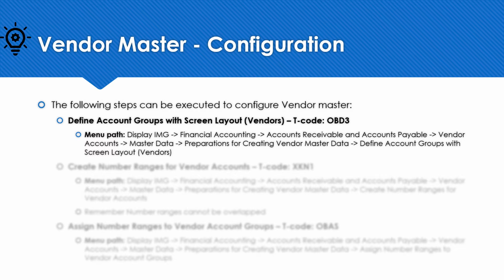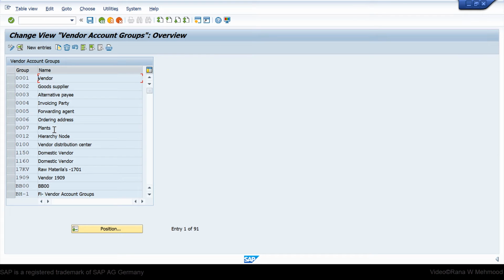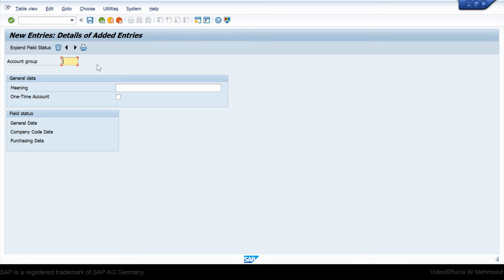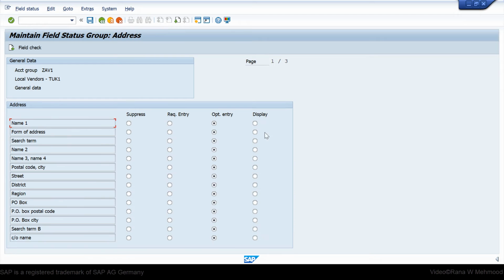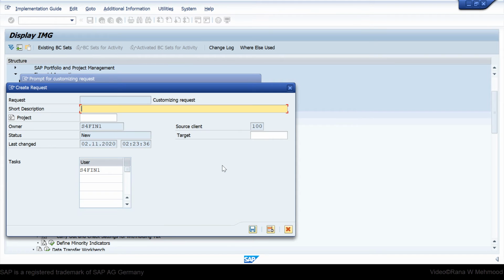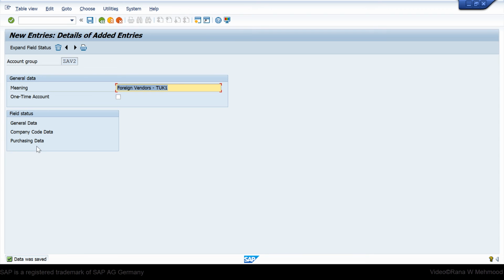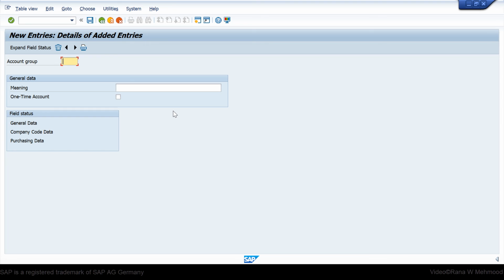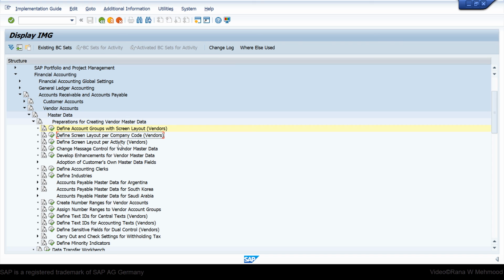Vendor Master Data Configuration in SAP S/4HANA Finance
The video demonstrates vendor master data configuration in SAP S/4HANA Finance 1909.